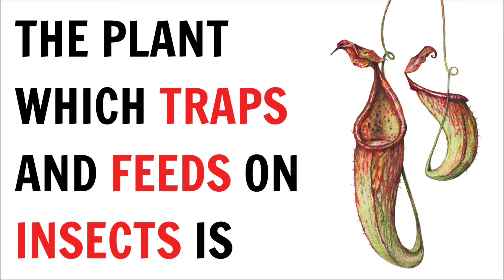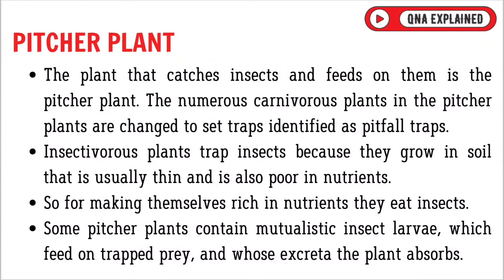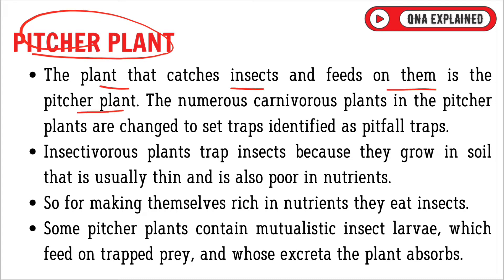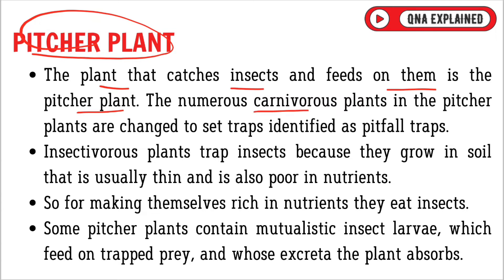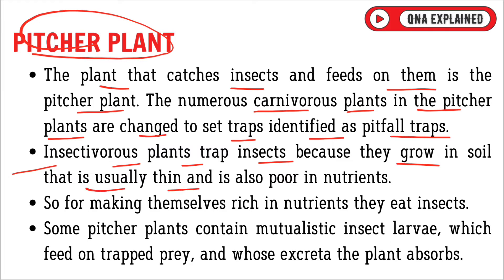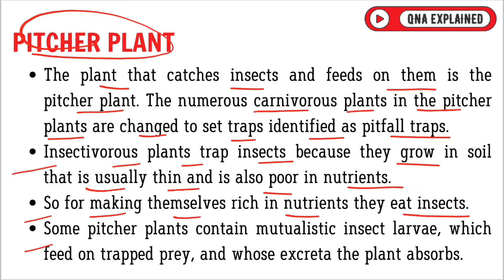The plant which traps and feeds on insects is _________? || QnA Explained